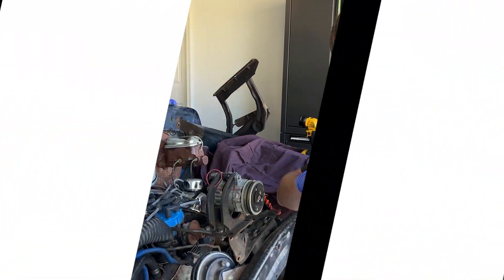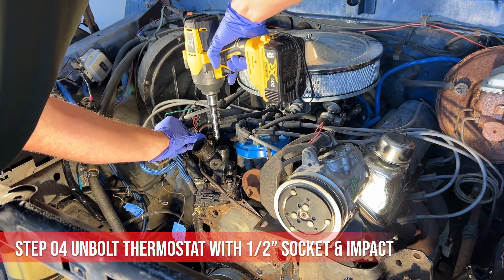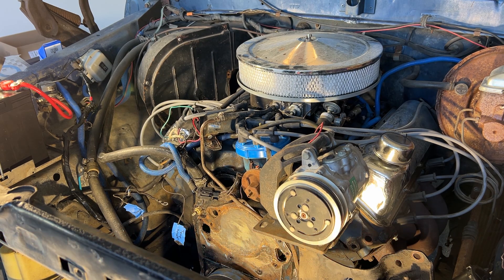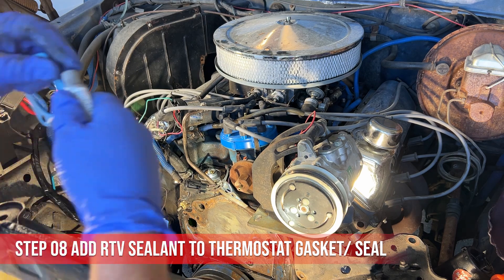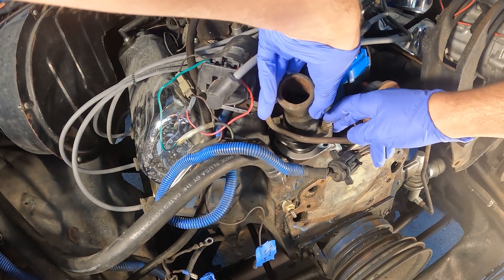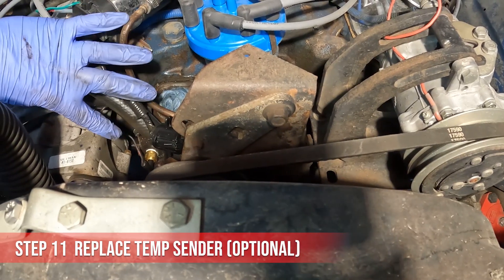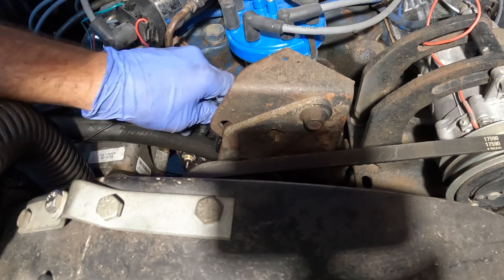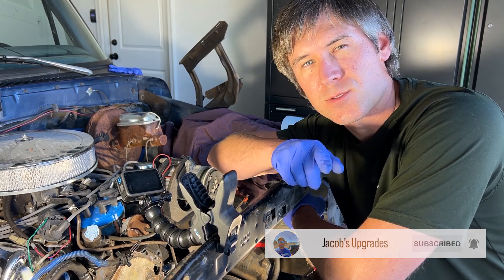Installing Thermostat & Temp Sender | 79 Ford 400 V8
This is a how to video for replacing the Thermostat and Temp Sender on a 1979 Ford Bronco with a 400cubic inch V8. I walk through each step for replacing the thermostat and temp sender. This applies to all 70's dent-side fords with the 400 V8 and 351M.

- 79 Ford 400 180 degree thermostat
- 79 Ford 400 temp sender switch
- FEL-PRO Water outlet Gasket
- RTV silicone sealant
- Large Flathead Screw Driver
- Pick and Hook Set
- Telescoping Magnet Pick Up Tool
- Brushless Impact 1/2" hog ring
- Dewalt Mechanics Tool Socket Set
- Portable Oil Drain Pan
- Simpli-Magic Shop Towels
- LED Pen Light
- Magnetic parts trays
- Razor Blade Scraper Tool
- Wire brush set (3)
- Kik-Step stool
- Prestone 50/50 premixed coolant 6 pack
- No Spill coolant funnel kit
- Nitrile Black Gloves